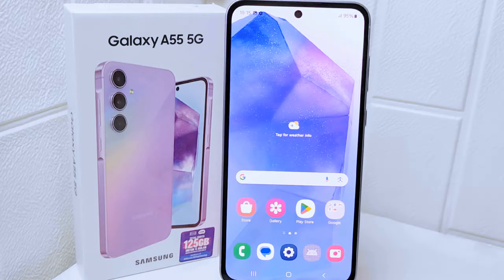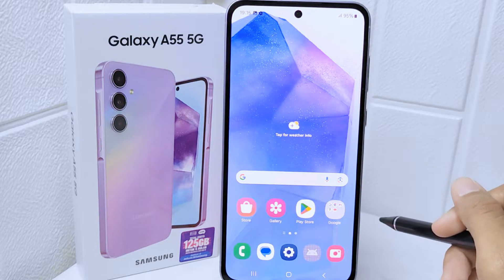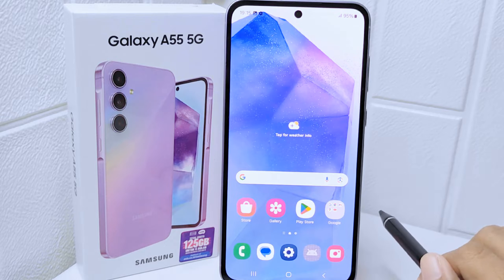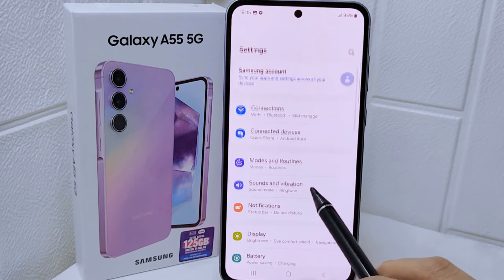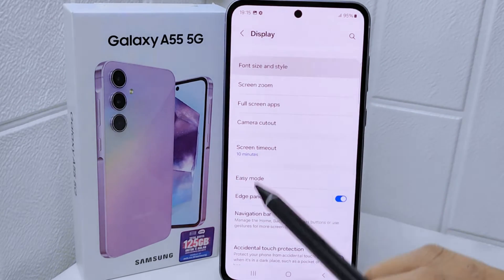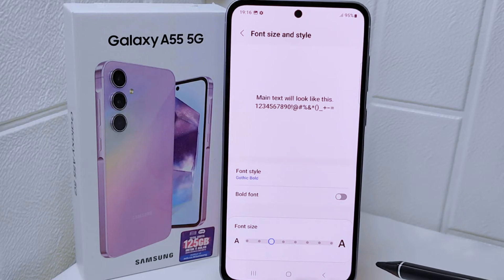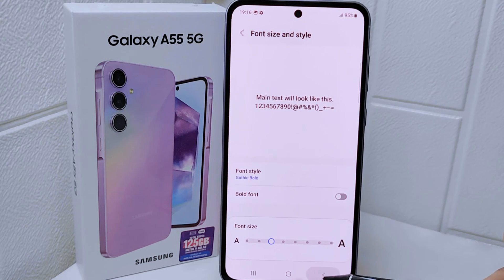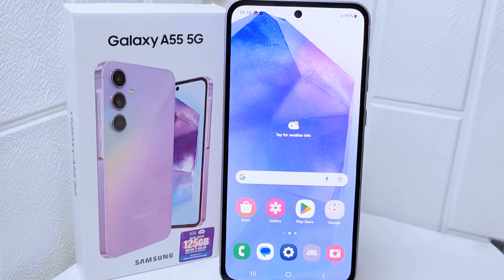How To Change Font Style On Samsung Galaxy A55 5g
how to change font style on samsung galaxy a55 5g - Changing the Samsung font is very easy, currently Samsung has equipped every smartphone it makes with the "Galaxy Themes" personalization feature. This feature is very useful for users, it can be used to change the appearance of the cellphone theme according to their own wishes to avoid boredom.

Not only that, in this menu there is also a "TypeFace" feature that we can use to change the writing style or font on a Samsung cellphone. In this feature there are also four types of built-in fonts, not only that, users can also add other types of fonts by downloading them via Galaxy Apps.

So if you are bored with the default text display on the Galaxy A55 5G, you can change it easily and download various types of text in Galaxy Themes.

This tutorial deals with search:
how to change font style
samsung galaxy a55 5g
how to change font style on samsung
galaxy a55 5g